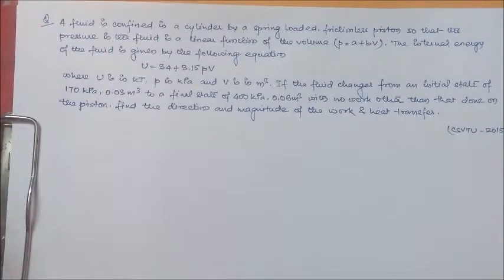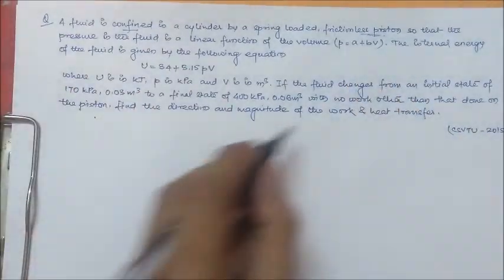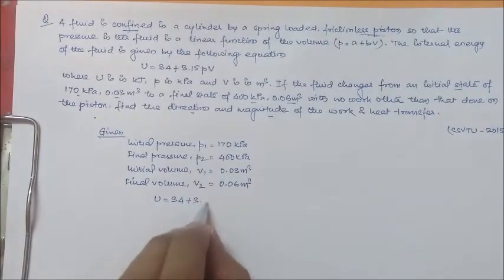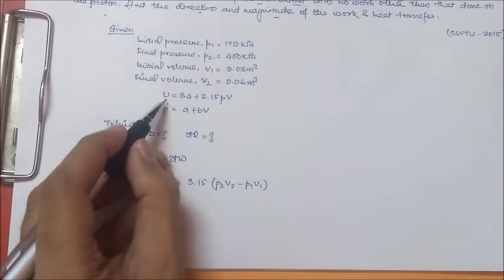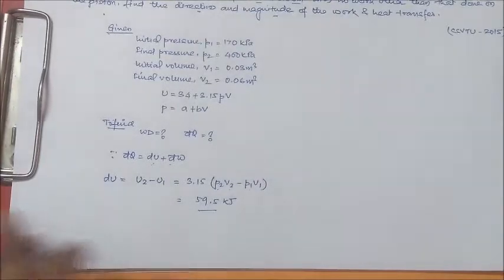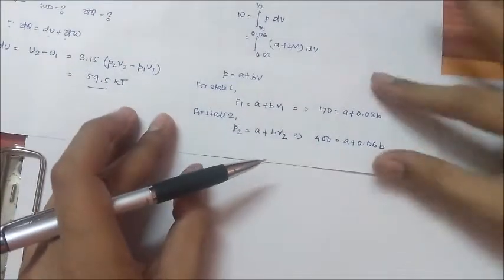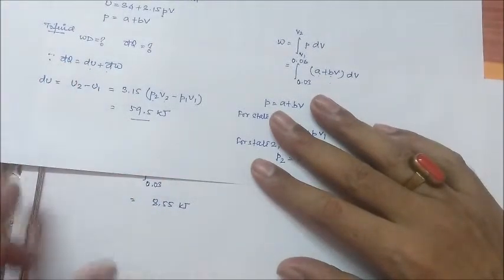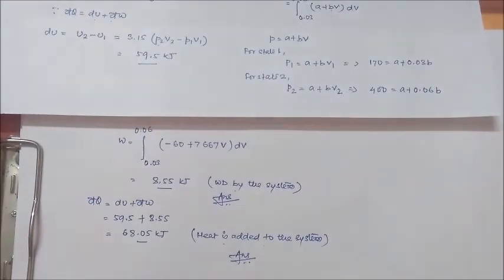Numerical #15 | First Law of Thermodynamics | CSVTU | Solved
This Question has been solved from CSVTU University Exam Paper 2015. And it is related to Thermodynamic Workdone and First Law of Thermodynamics Concepts.